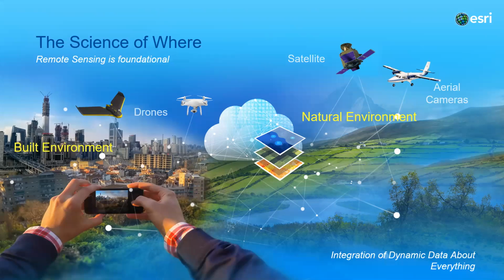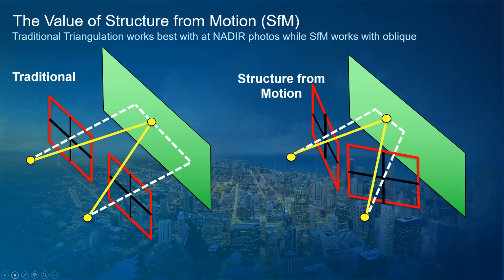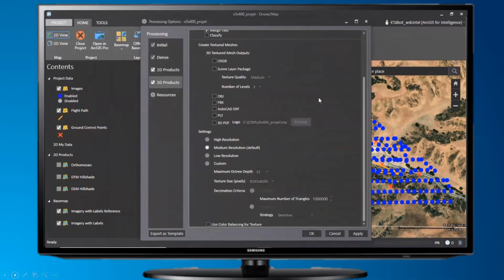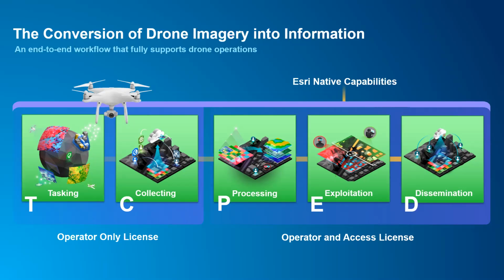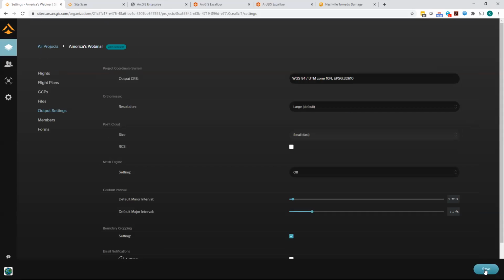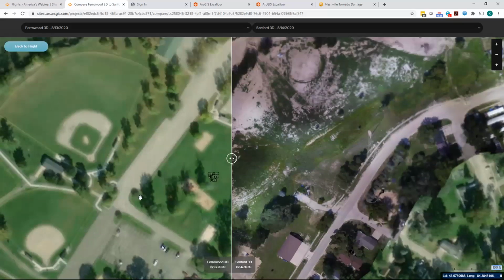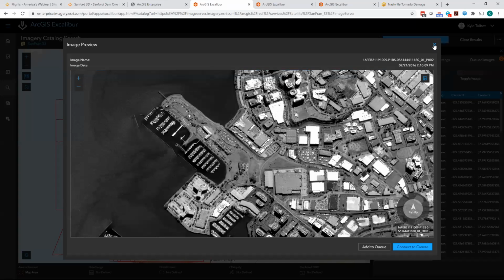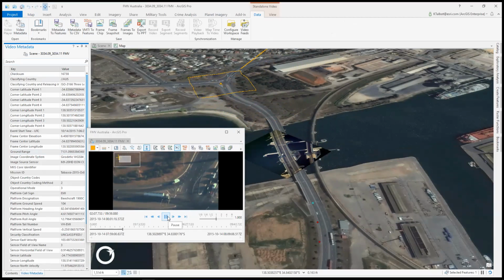Working with Drones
Seminario de Esri, Trabajando con Drones